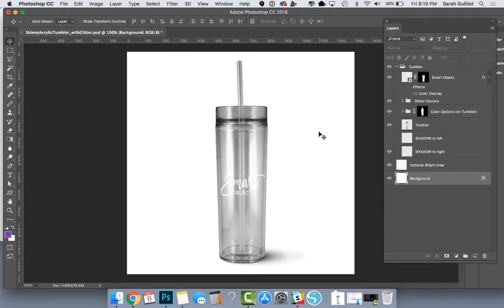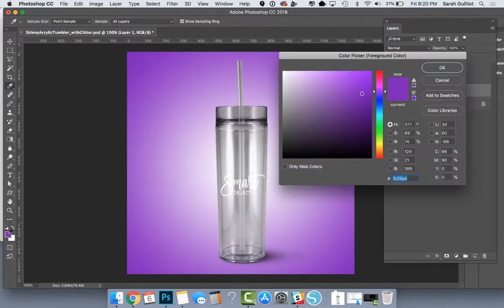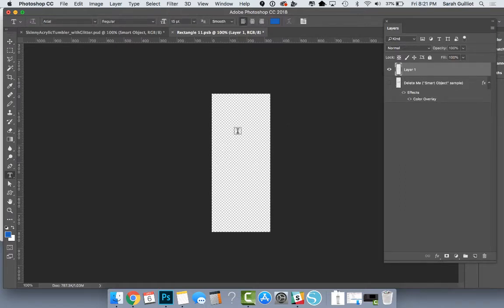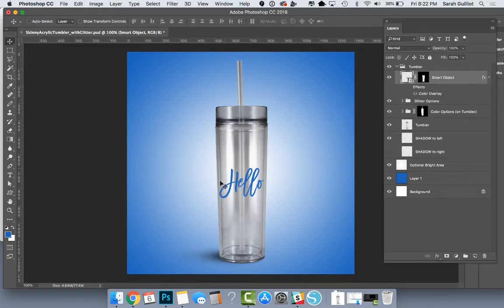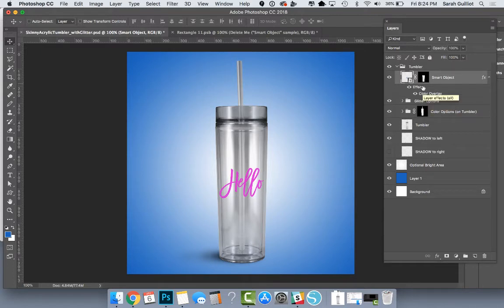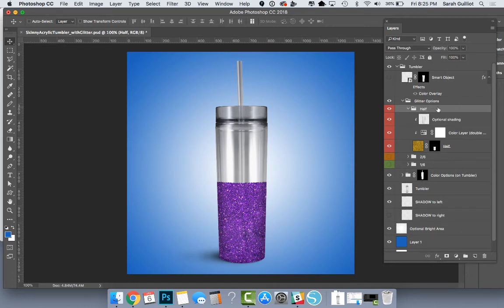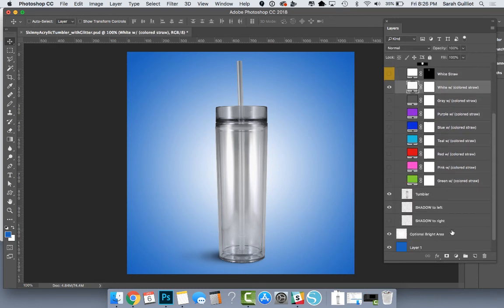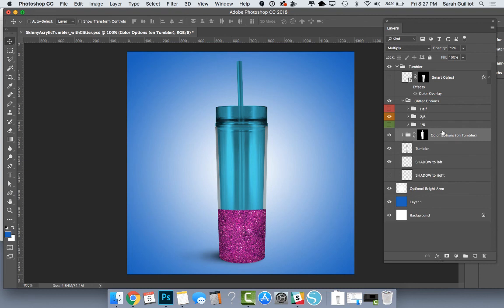Skinny Acrylic Tumbler with Glitter Mockup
Happy selling! :-)
Sarah